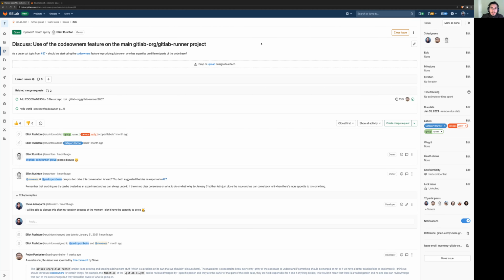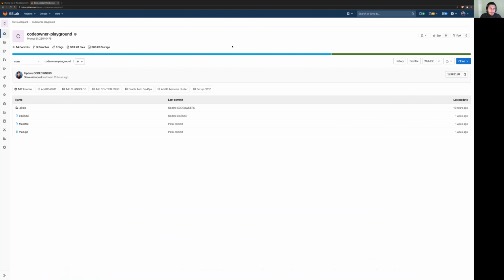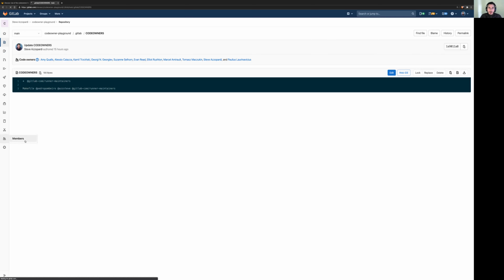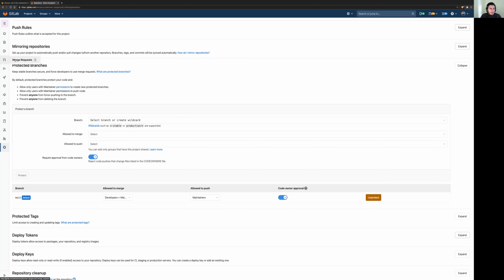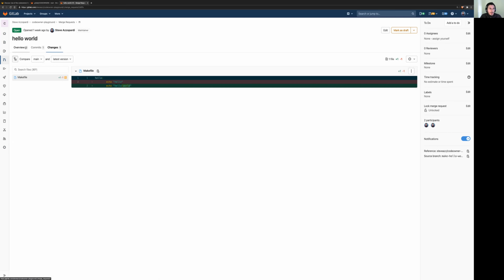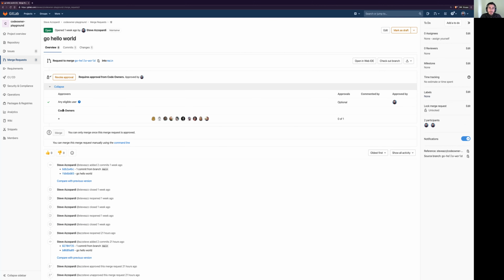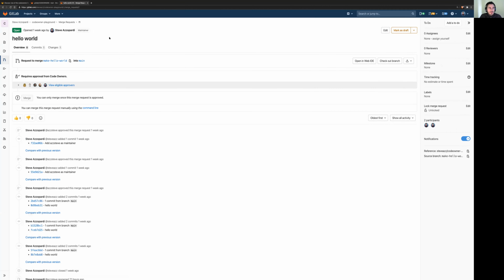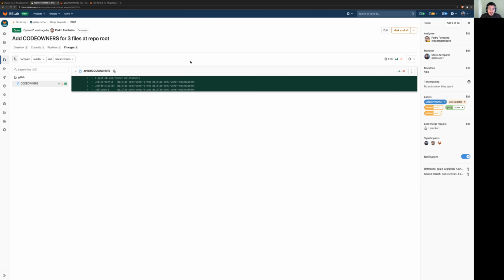GitLab Runner - CODEOWNER proposal